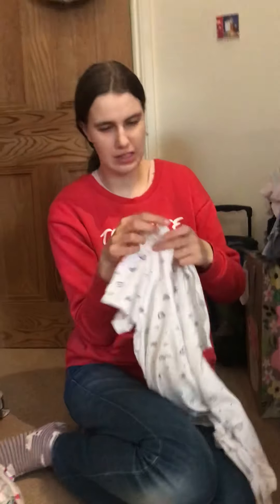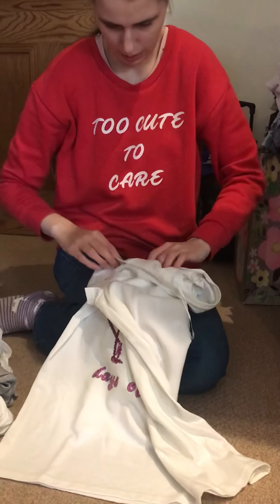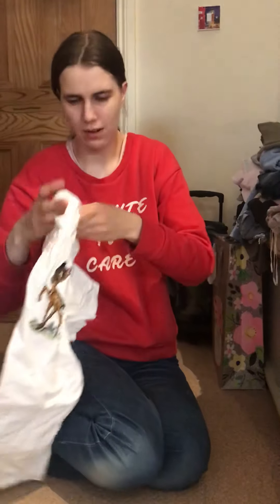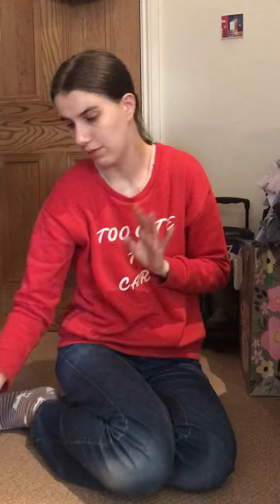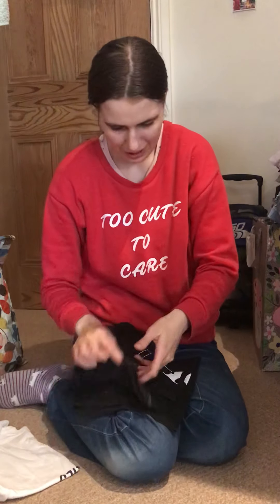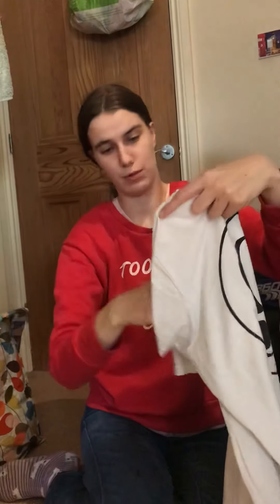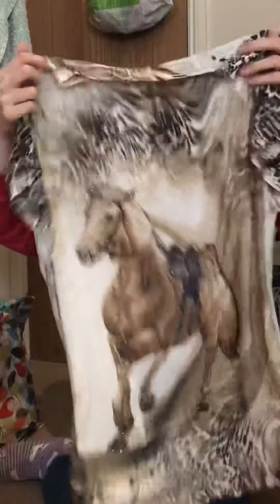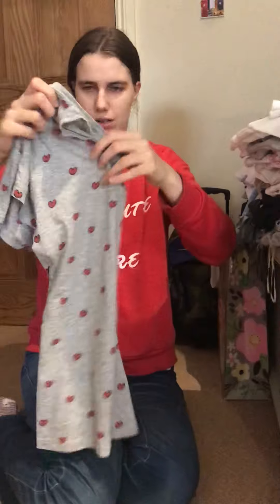The tops i keep at James house part 1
This is some of the tops I keep a James house I will show the rest when they have been washed